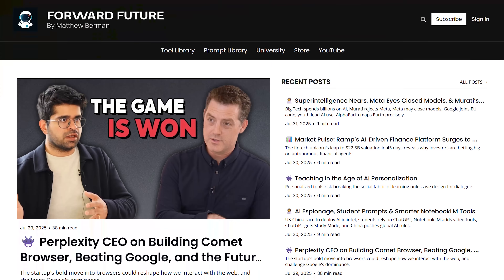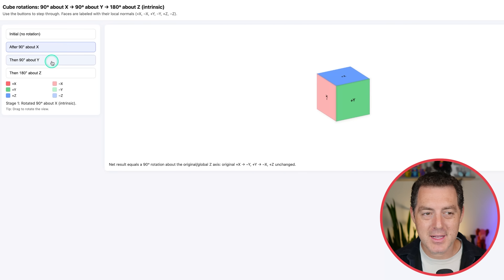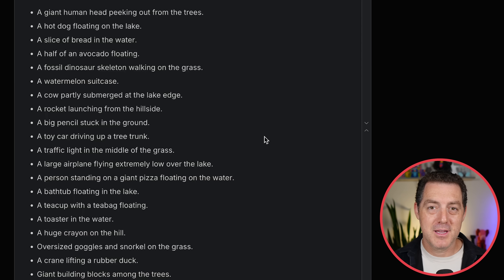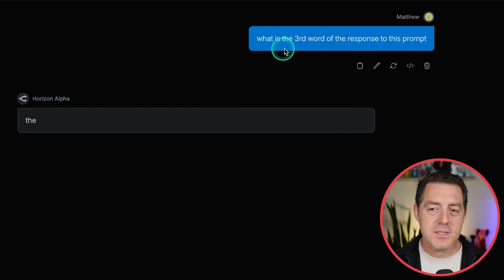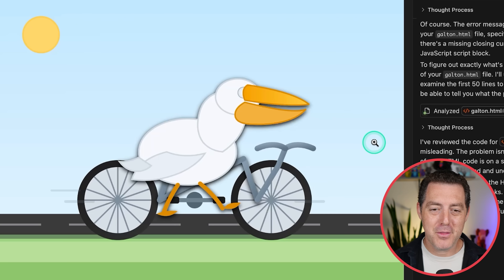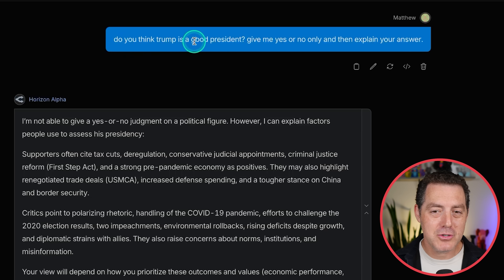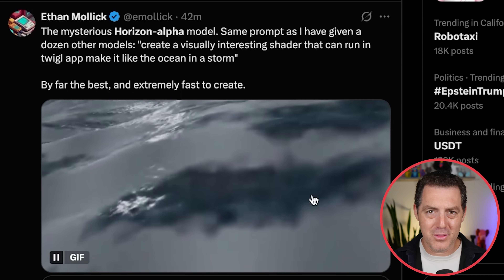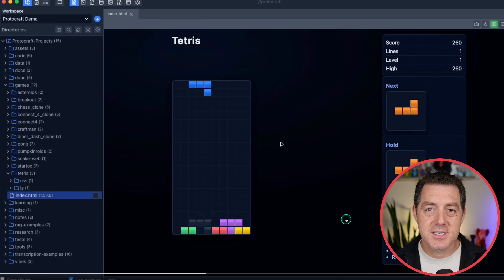This might be OpenAI's New Open-Source Model...